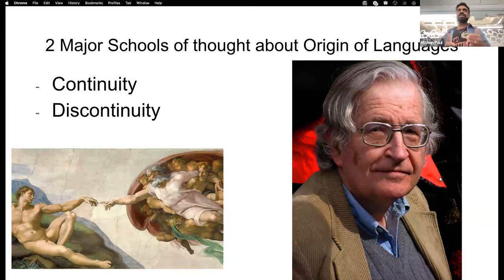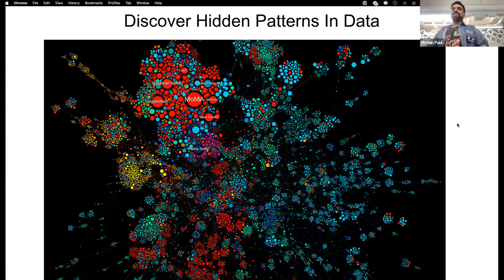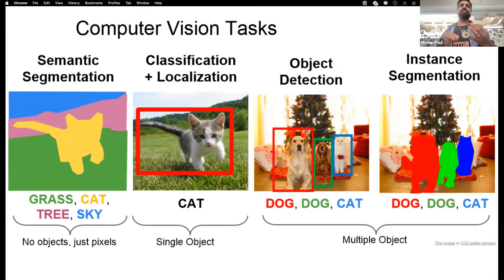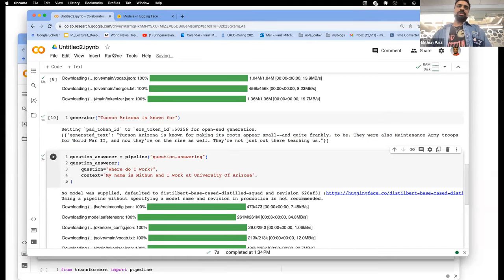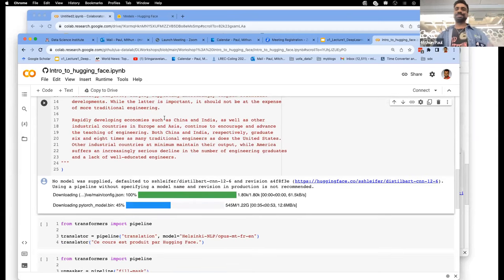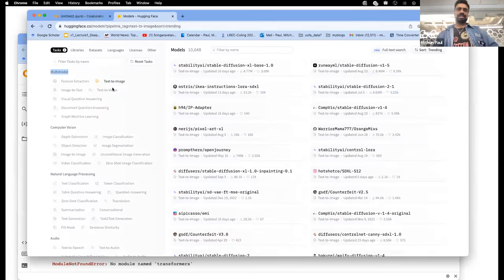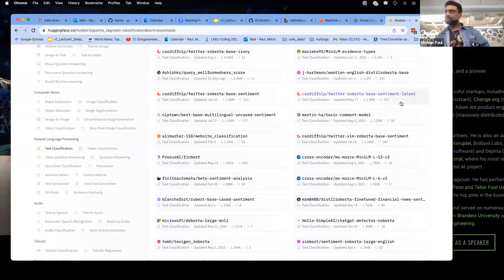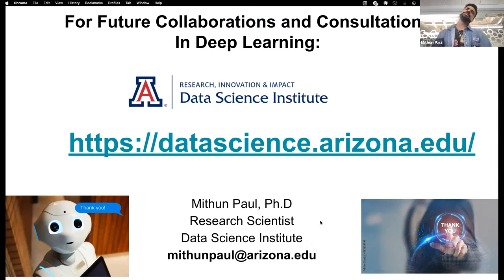UArizona Data Lab Workshop Intro to Deep Learning: Lecture 1: Introduction to HuggingFace (Part 2)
Workshop Introduction to Deep Learning. Instructor Dr. Mithun Paul. (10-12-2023).